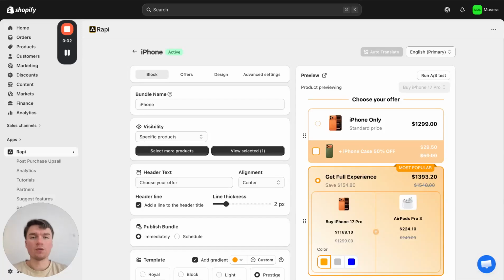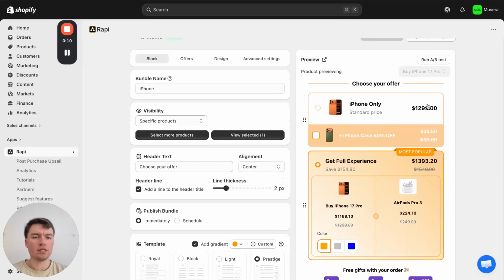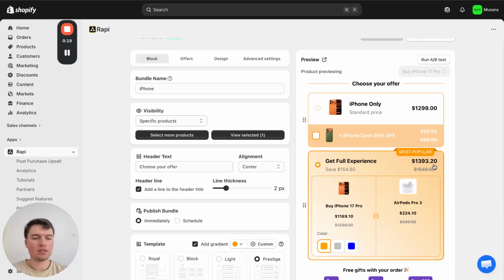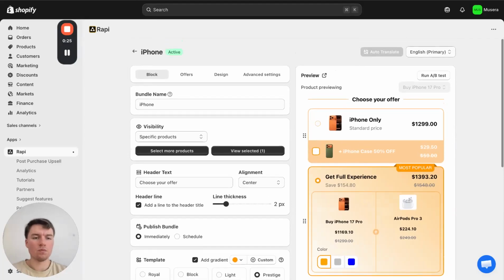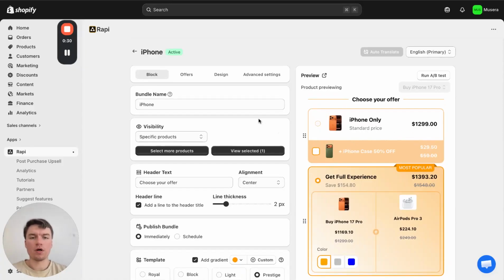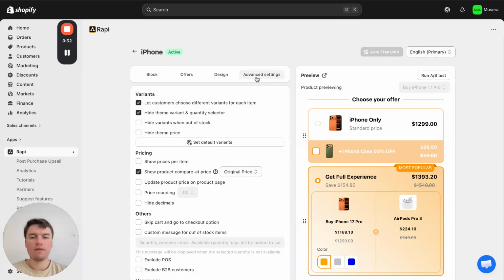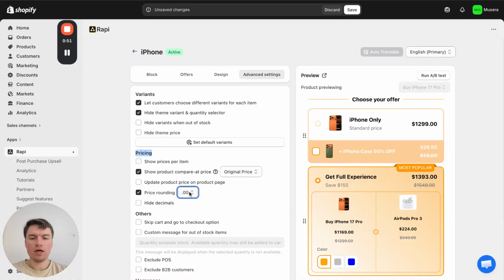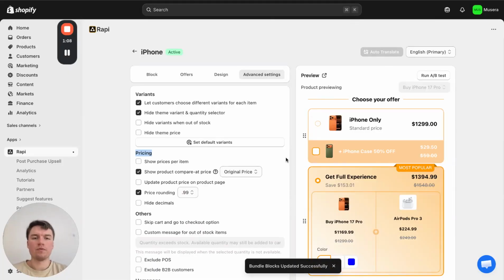How to Round Bundle Prices in Rapi Bundle & Upsell (Shopify)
Want cleaner, more psychological pricing for your bundles?

In this quick 1 minute tutorial, you’ll learn how to round bundle prices inside Rapi Bundle & Upsell so prices like $53.46 automatically become $53.99. This simple adjustment makes your offers look more intentional, premium, and conversion friendly.

Price psychology matters. Rounded pricing improves perceived value and can increase acceptance rates without changing your actual strategy.

In this video you’ll learn:

• How to enable bundle price rounding in Rapi
• How to convert uneven prices into .99 endings
• Why rounded pricing improves conversions
• Best practices for Shopify bundle pricing

Perfect for Shopify merchants using bundles, upsells, and volume offers.